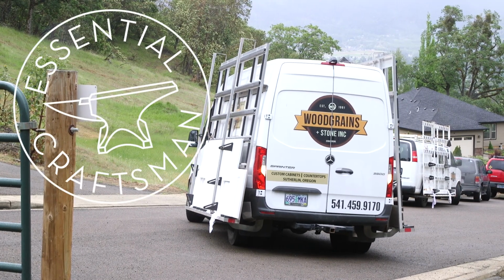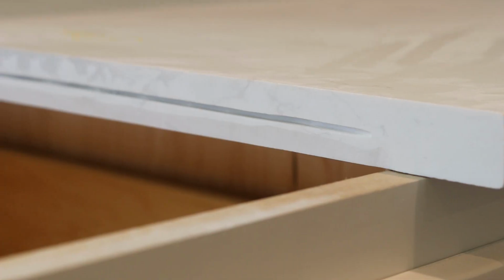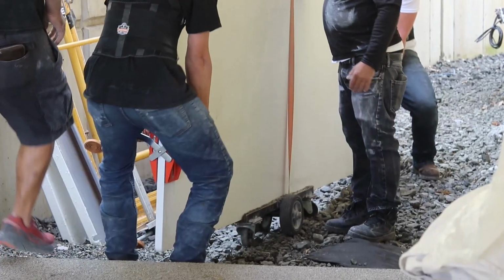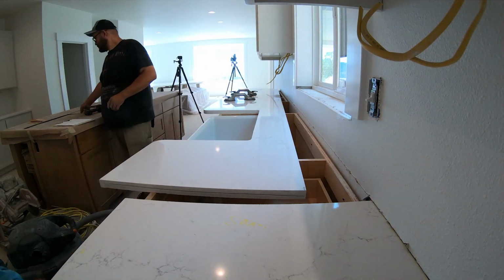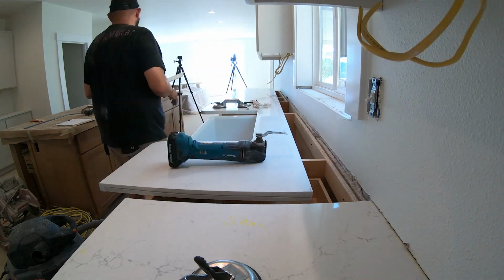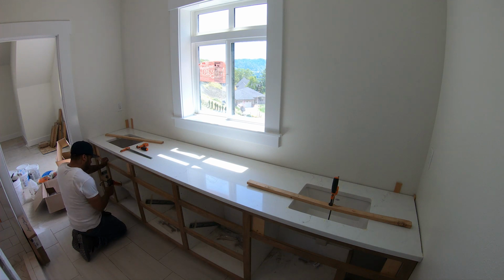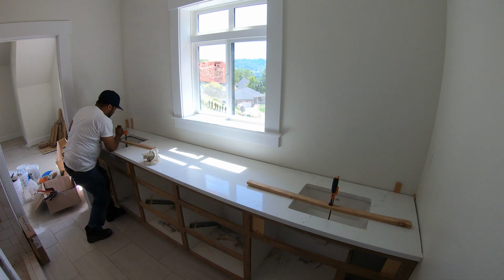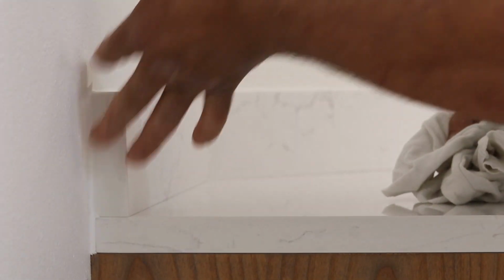Countertop Installation Ep. 125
Huge 'Thank you' to Woodgrains for the beautiful counter tops. These guys really know what they are doing and took the time needed to make it perfect.  Check out Nate's new driveway